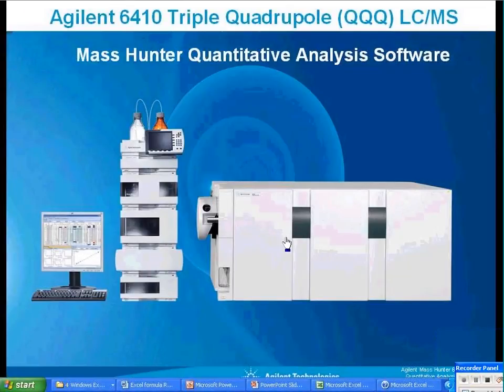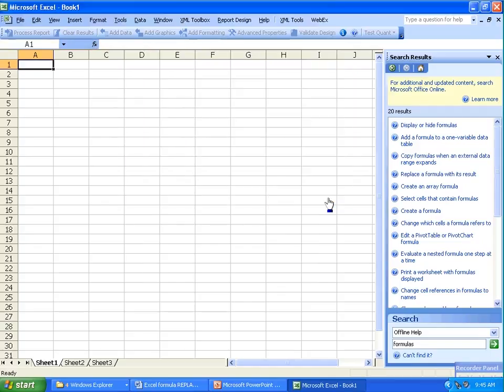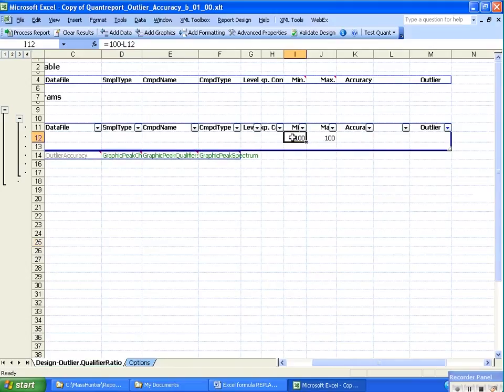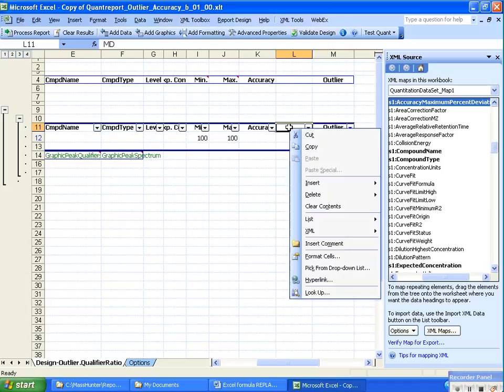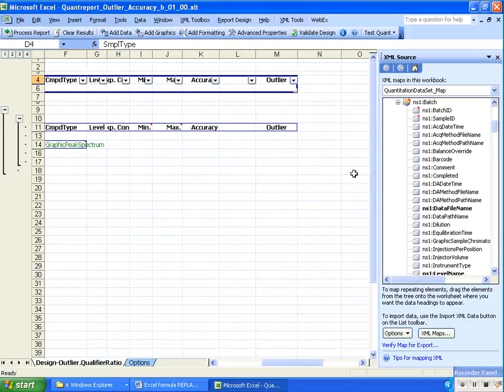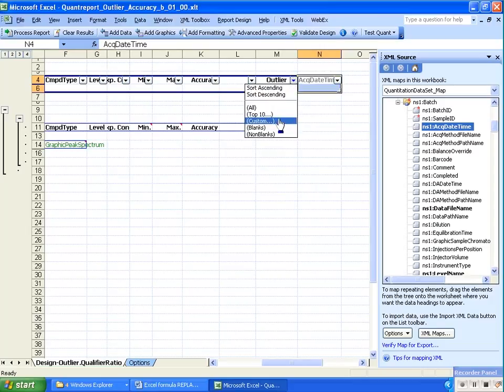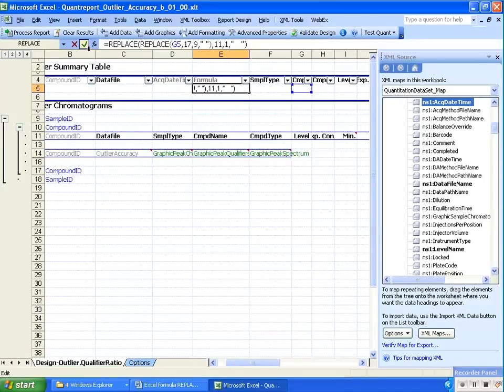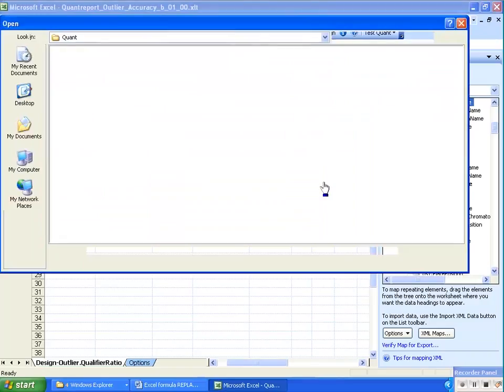HC Tech Sect 3 13b Excel Custom Reporting Formulas Expert